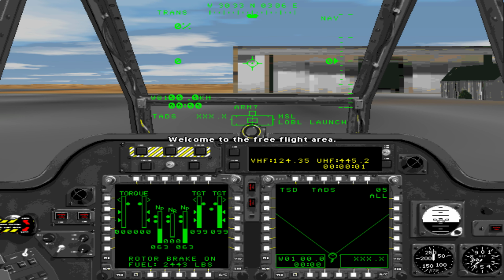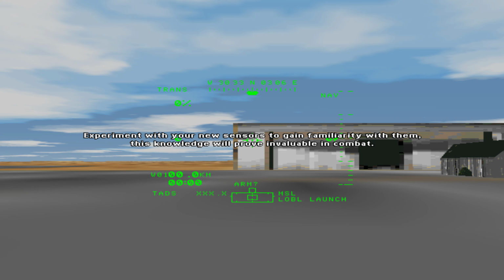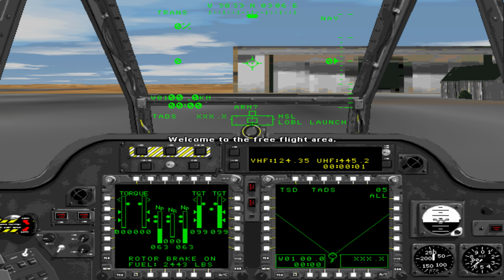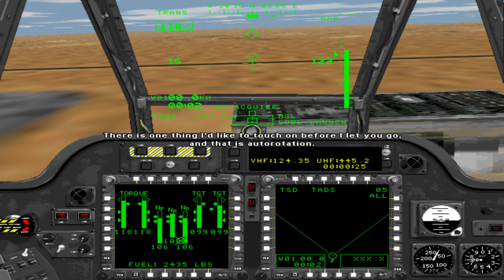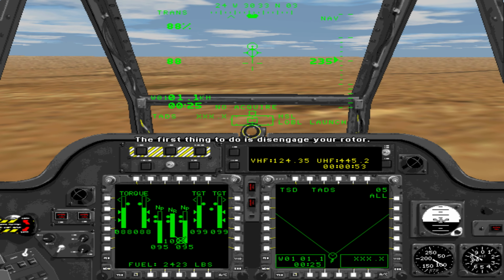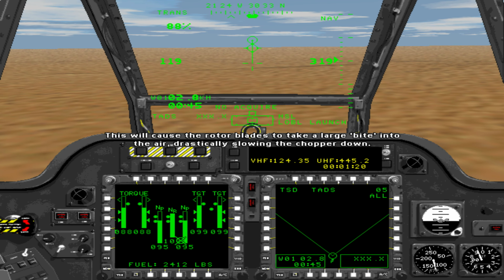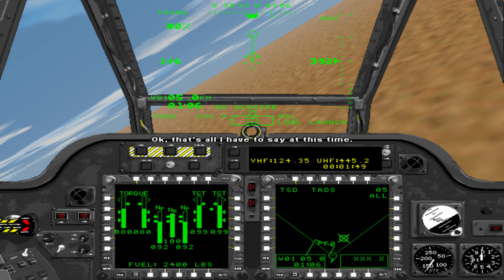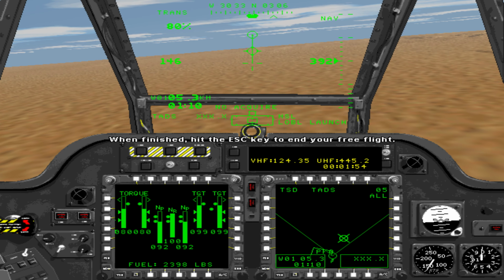Longbow Gold (Win 10 native with nGlide)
Another quick test video to compare dgVoodoo2 with nGlide.

Controls the same, using the same DxWnd config.

This time using nGlide v2.10 as the Glide wrapper. Using the DirectX backend in nGlide, as the Vulkan backend just CTD's as soon as you start a mission.

Very stable, just one crash when switching to external view as the tutor is speaking, which was always a bit iffy when running in Win10.

Oh and you get to see all the on-base bits as well.

nGlide plays better with GeForce Experience recording, except the screen is stretched horizontally (was aspect correct on the monitor).